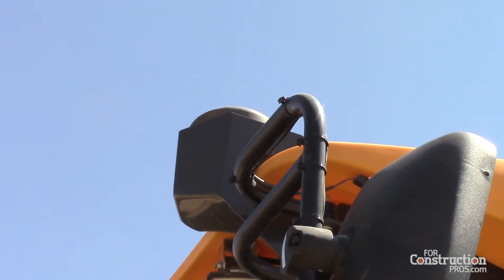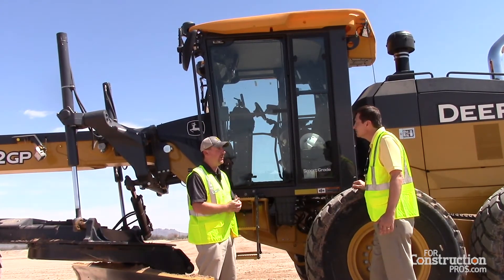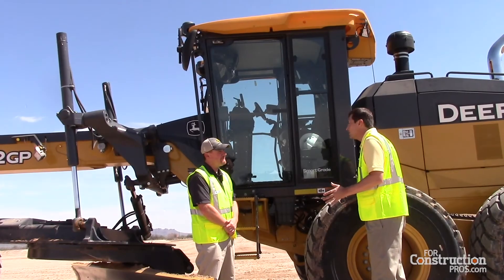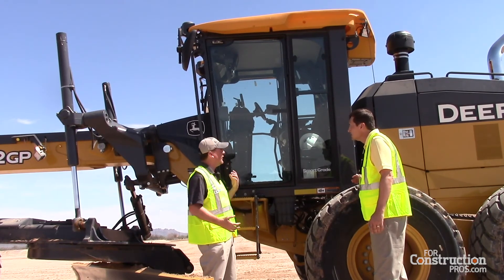John Deere Introduces SmartGrader Motor Grader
Eliminating masts allows grade control to be used in any configuration.